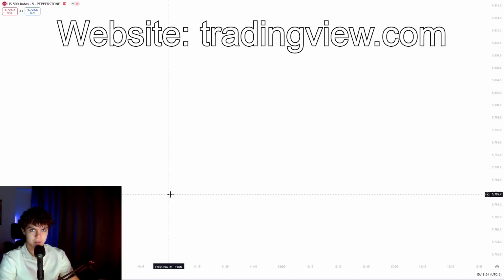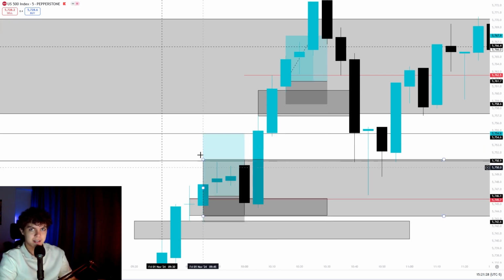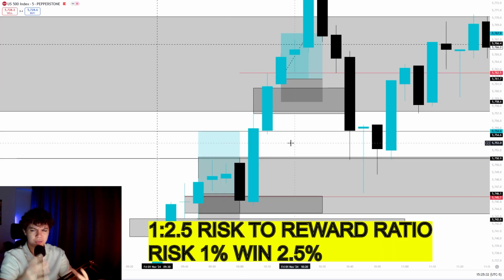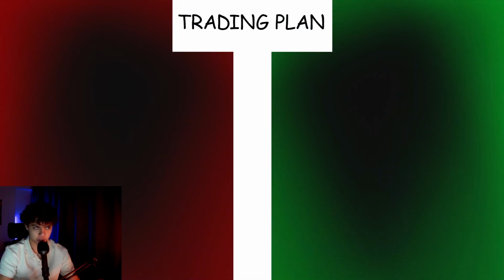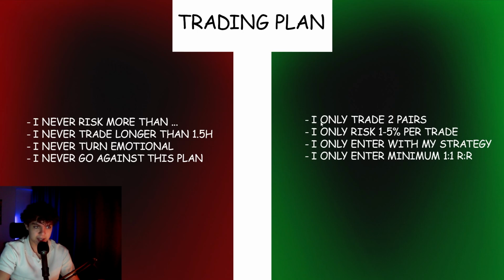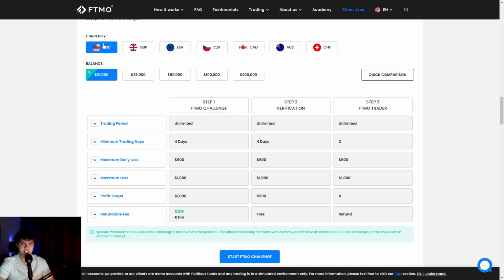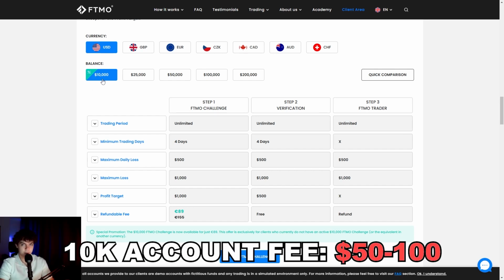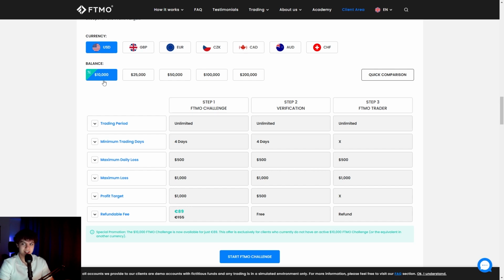How to Make $300/day with Day Trading (3 simple steps)